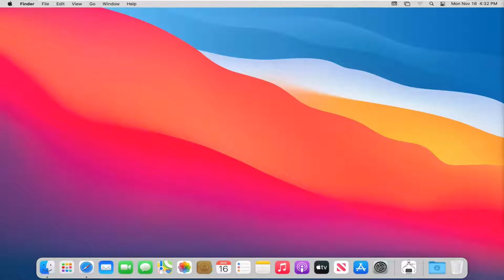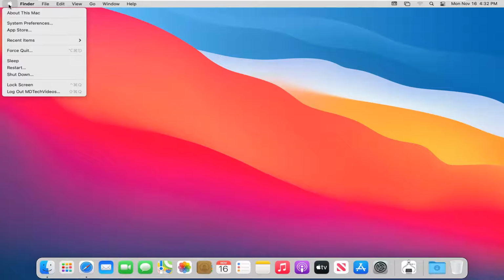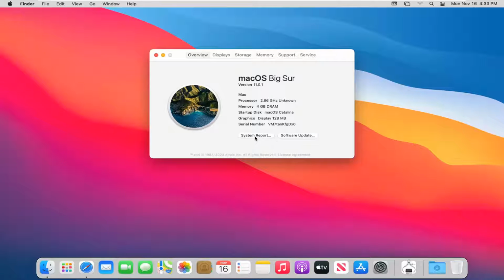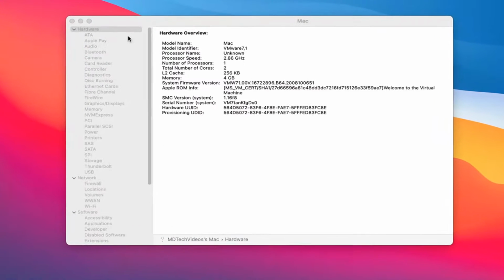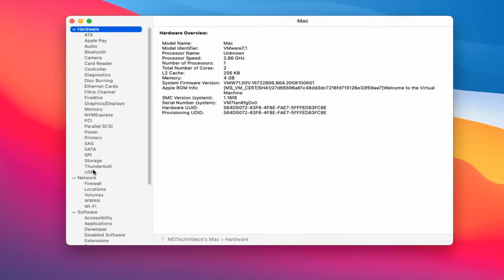How To Check MacBook Pro Hardware Specs (macOS) [Tutorial]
Use the System Information app to see a summary of information about your Mac hardware, software, and network.

It can be difficult to remember which MacBook model you own, given that Apple doesn't give them very distinct names. Do you have a "Mid 2010" or "Early 2011" machine? What type of processor do you have? Is it even possible to upgrade your RAM?

There are many reasons why you might need to know exactly what components are inside your Mac. Perhaps you're thinking of buying a new game, app or accessory and you want to check whether it's compatible or if your Mac has enough power to run it. Or you may be thinking about selling your Mac, in which case you may also want to know which processor it is using, and how much RAM is inside.

The Mac might be simple on the outside, but inside there’s a complex array of hardware and software components working together. Apple, though, makes it incredibly simple to understand your computer.

Just as macOS couldn’t be any easier to navigate, you’re also able to dive into the nitty-gritty of a Mac and discover its specifications.

Why would you want to know the internals? Frankly, everyone should be aware of the basics. It goes a long way in the event you ask Apple Support or even Reddit for some help. Just remember what Mac model you have, its software version, and the processor.

macOS, macOS Big Sur, MacBook Pro, MacBook Air, MacBook Mini, Mac tutorials, how to use MacBook